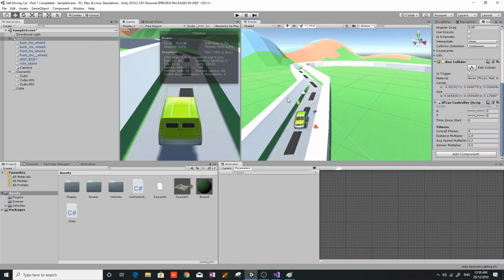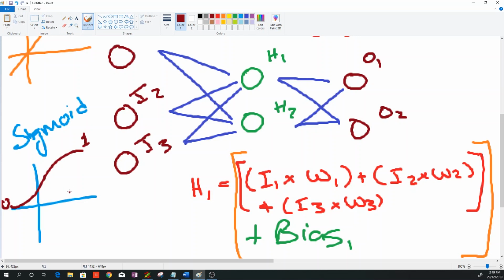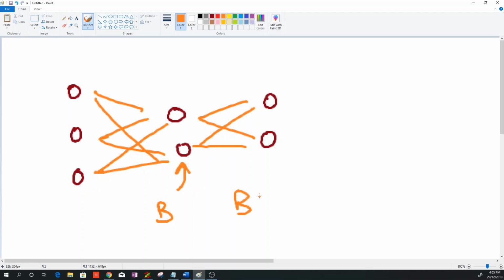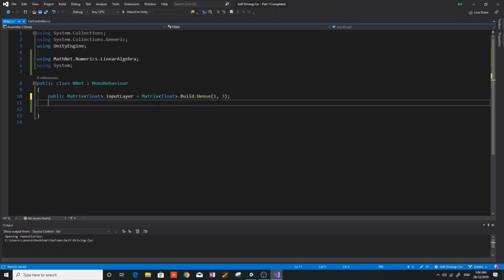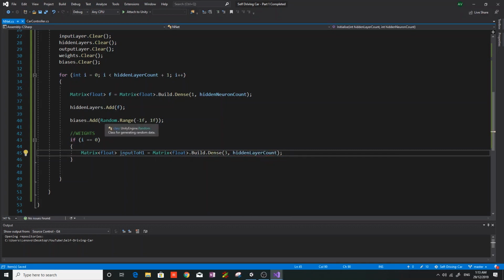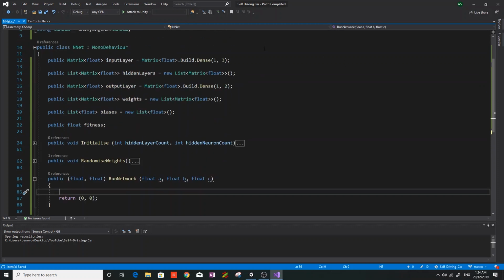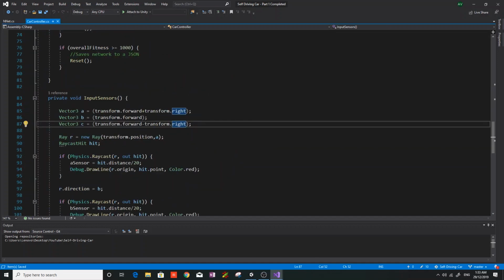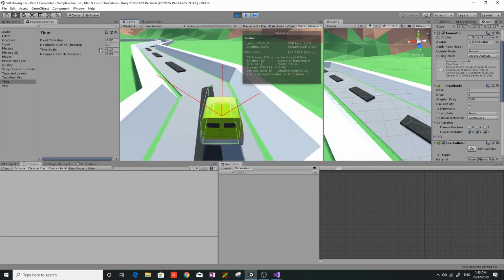🚗 Neural Networks and Genetic Algorithms for a Self Driving Car in Unity [Part 2/3] 🚗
A fully self driving car in Unity from scratch using Neural Networks and Genetic Algorithms! Yes I said from scratch, we will be coding everything ourselves so that you can understand from the base up how everything works. I have been working on this video for quite a while to make it the best I can for you ❤ Of course you can apply all of these concepts and techniques into your own games, research and simulations.

* NEWS :  Welcome to the community!! I want to congratulate everyone on reaching 2500 subscribers, this is a collective accomplishment and I thank you all for your support. *

Firstly I would like to apologise for the late upload times I know I announced this video a while ago, I really wanted to polish up the system before I shared with everyone :)

FIXES : So if you followed along from the last episode you won't have any of the issues that I mentioned on the video, however if you pulled from the Git Repository then those issues will exist. Also apologies for incorrect or unclear explanations of neural networks or genetic algorithms.

★ Upcoming Videos :
      -  Open World Series Part 5 ❤

☁ In this video we begin our journey by creating the first of the three scripts, the Car Controller which is a script that provides the inputs to the neural networks, calculates the fitness function for the genetic algorithm and does the most important job of moving the car itself.

☾ Stay tuned for the next episode, I will be releasing new videos once every 5 to 6 weeks discussing what I have done over the course of the weeks, always giving you some good entertainment with some knowledge on how you can tackle complex challenges in your own games! (◕‿-)

♬ MUSIC ♬ :
☮ Wayr - Follow the light

► CORE VIDEOS  ►:
✌ WOW Trailer